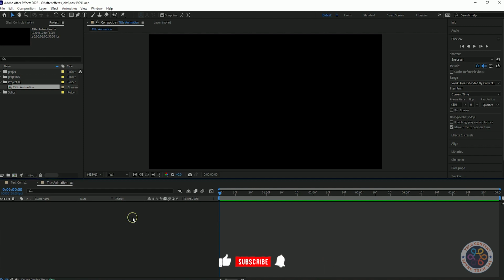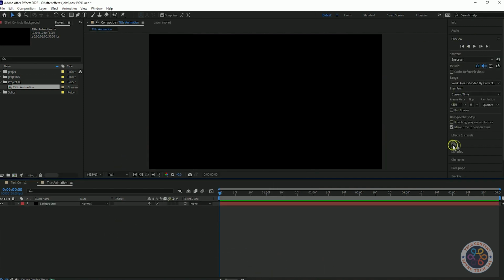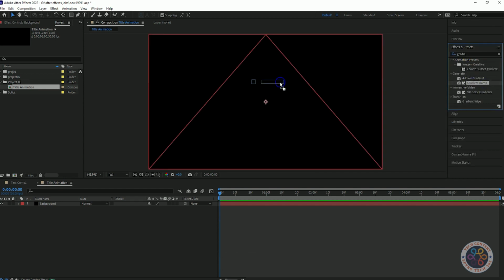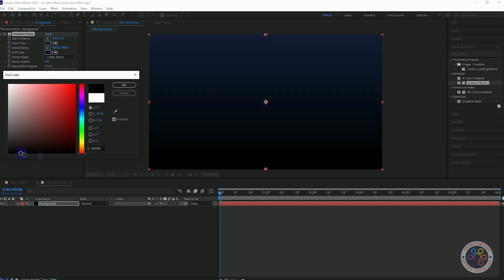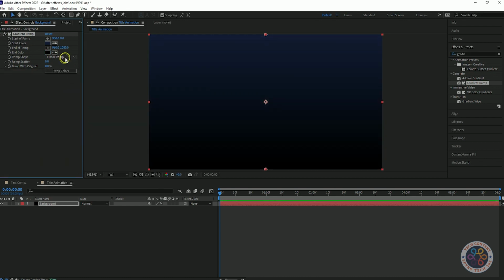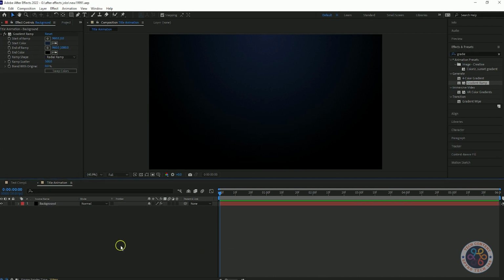The Magic of Cinematic Titles: How to Create Them in After Effects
In this video, you'll discover the magic of creating cinematic titles in After Effects. Learn how to transform your titles from ordinary to extraordinary with advanced animation techniques that will elevate your video game.

Follow along with this video ,you can go through the process of creating Hollywood-style titles, step by step. From choosing the perfect font to adding special effects, you'll discover how to make your titles truly stand out.

Unlock the secrets of creating professional-quality titles that will leave a lasting impression on your audience. This comprehensive guide will show you how to unleash your creativity with advanced techniques and tools that are sure to impress.

Whether you're a seasoned pro or new to After Effects, this tutorial will help you take your title animations to the next level. So why settle for boring titles when you can create cinematic masterpieces? Watch this video now and discover the magic of cinematic titles in After Effects.